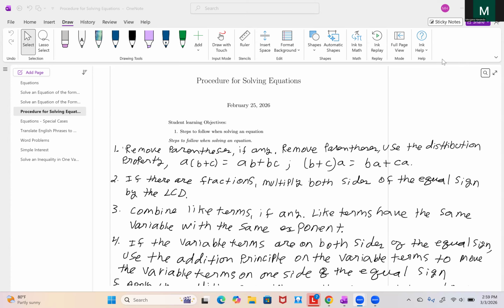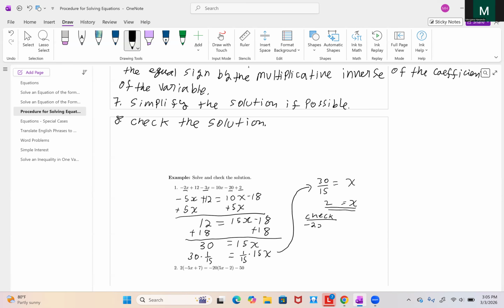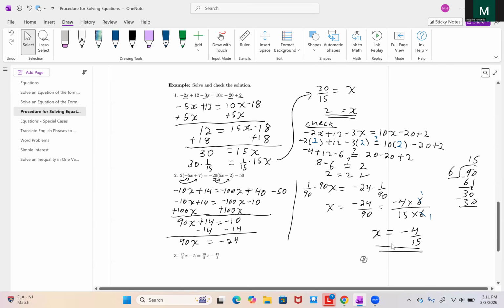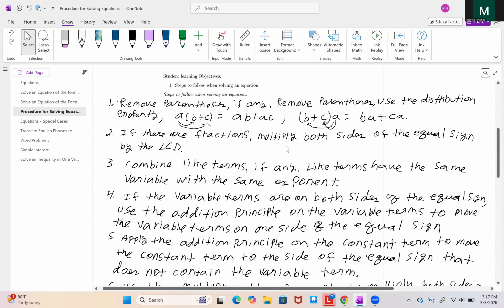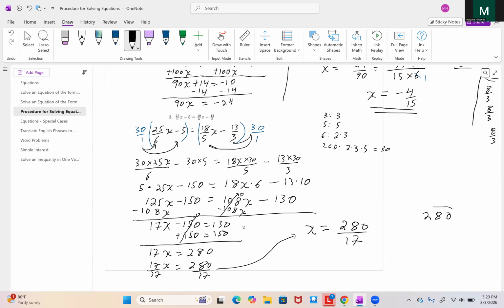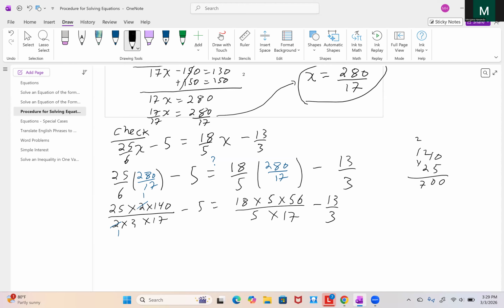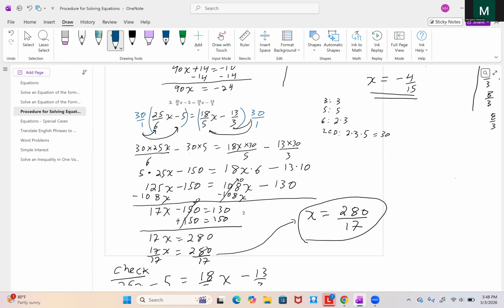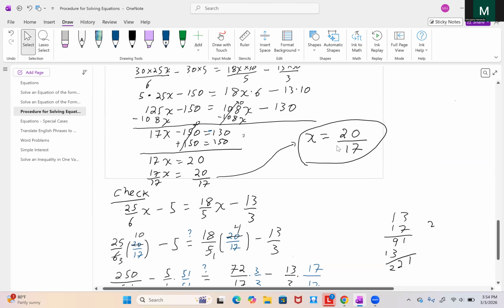Procedure for Solving Equations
Steps to follow when solving an equation